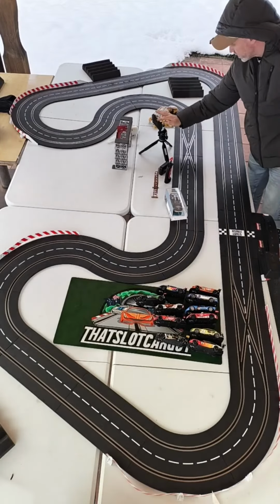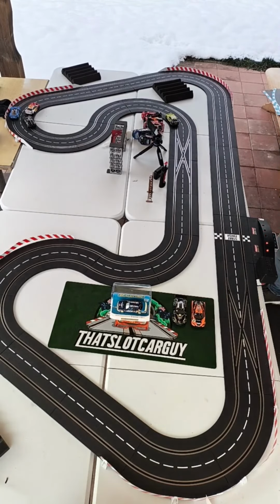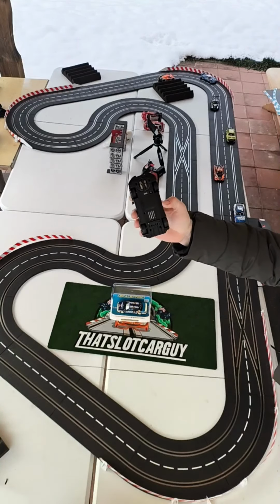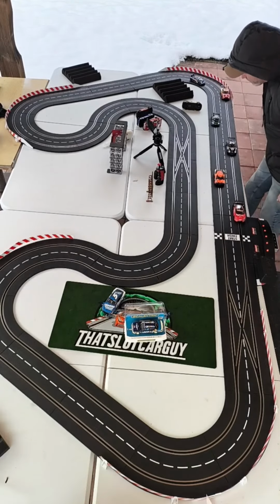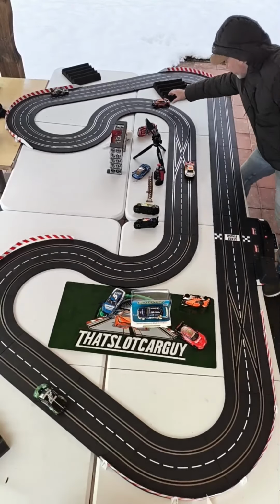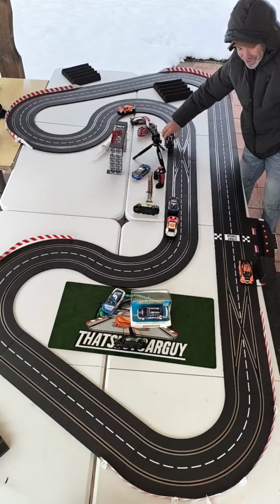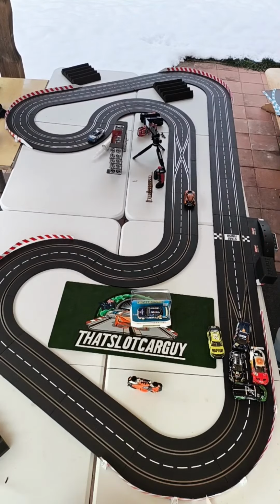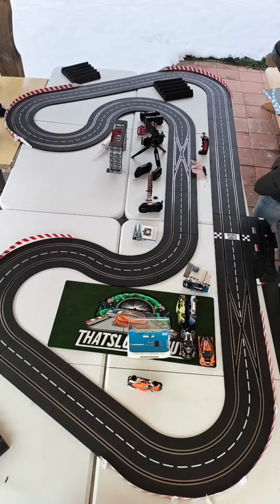Saturday morning digital slot car racing live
SLOT CARS RC CARS DIECAST CARS